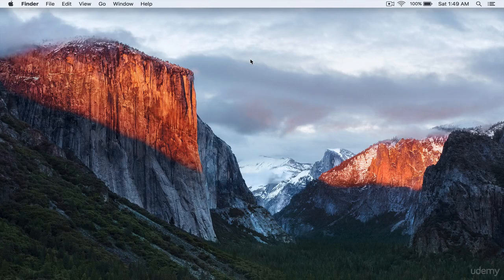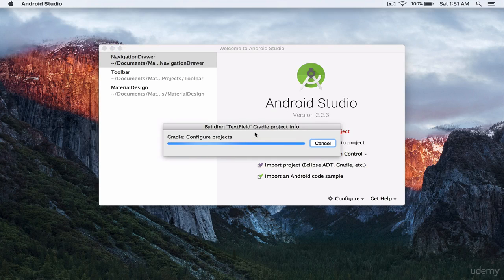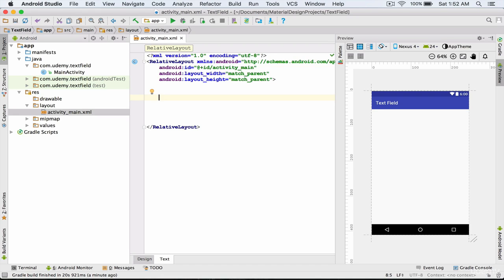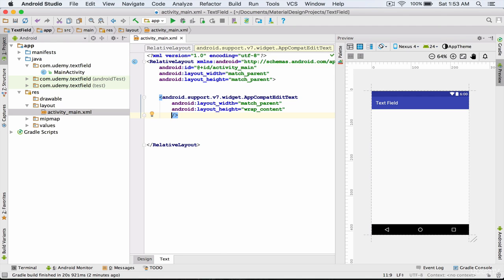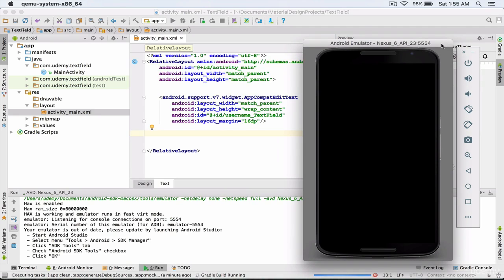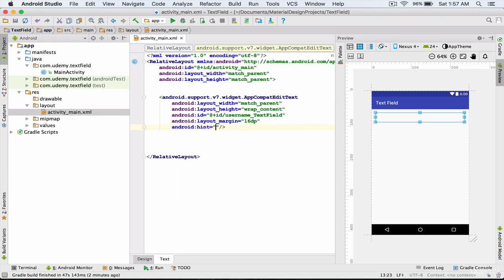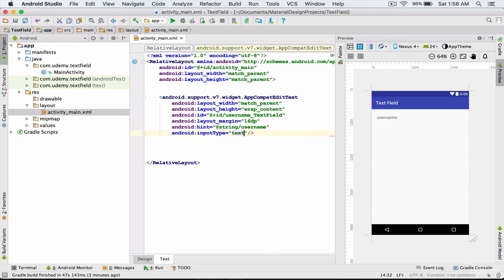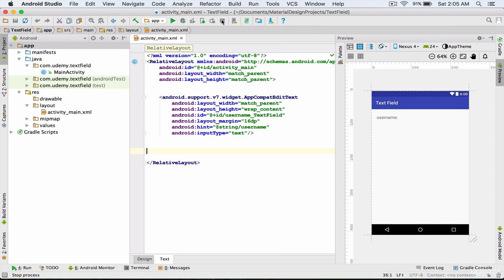28. Create an AppCompat EditText